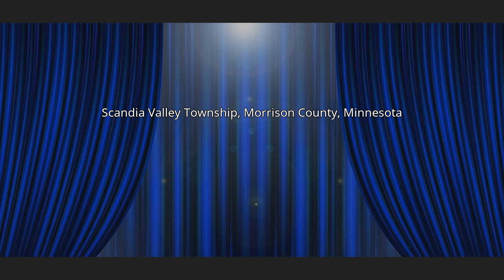Scandia Valley Township, Morrison County, Minnesota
Scandia Valley Township is a township in Morrison County, Minnesota, United States.  The population was 1,074 at the 2000 census.  According to the U. S. Census Bureau it was merged with Rail Prairie Township on 31 December 2002. The larger township reported a population of 1,191 inhabitants in the 2010 census.
Scandia Valley Township was organized in 1893. The township was originally built up chiefly by Scandinavian immigrants, hence the name.